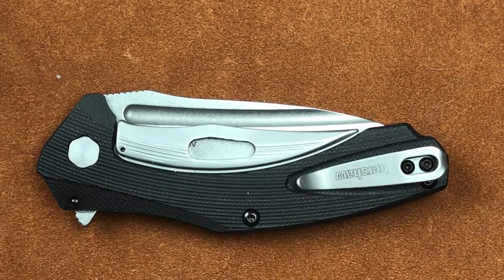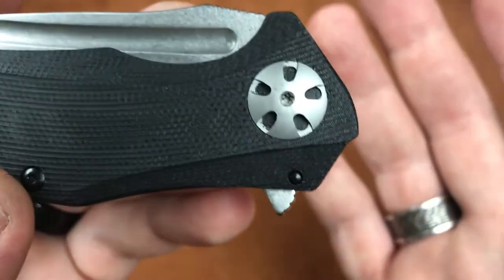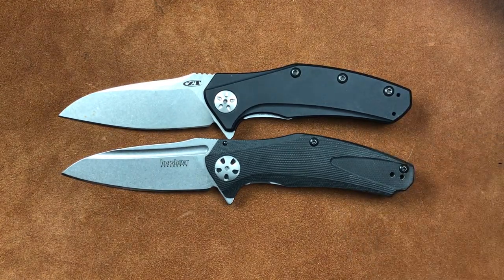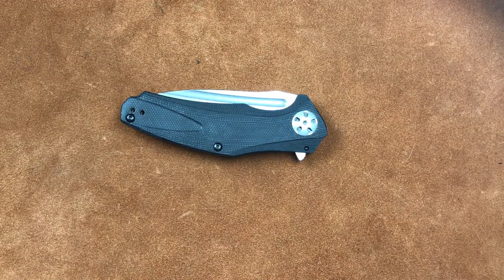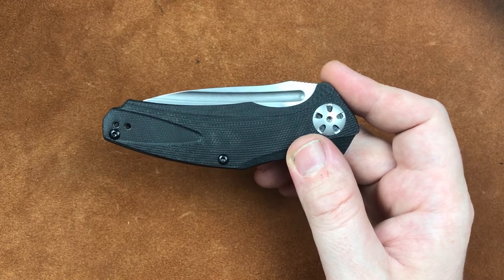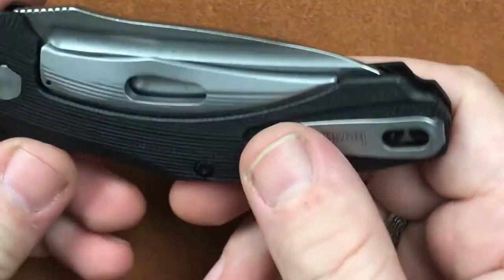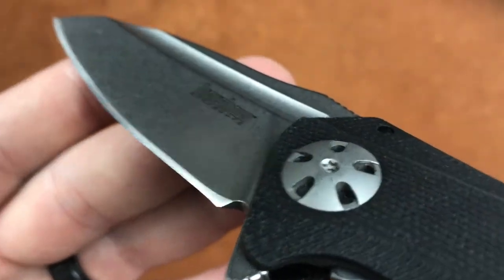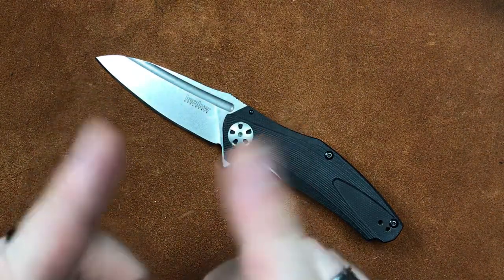Kershaw Natrix 7007 First Look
Today we get our first look at the Kershaw Natrix!

Mailing Address:

Zelrick
5517 N. Farmer Branch Rd. #144